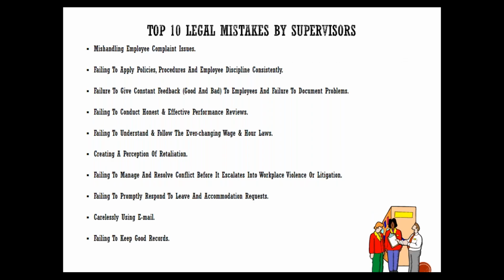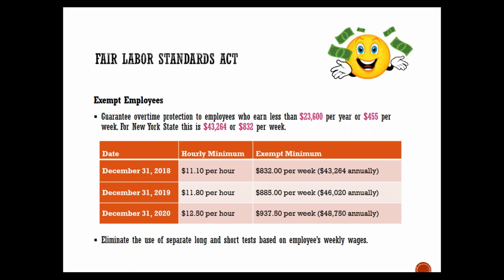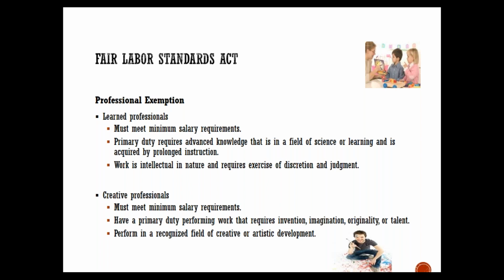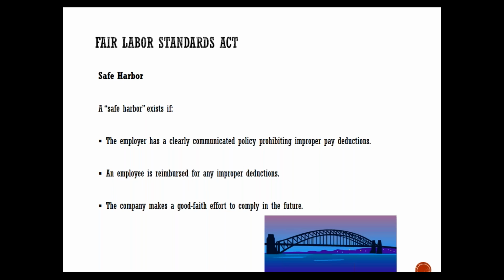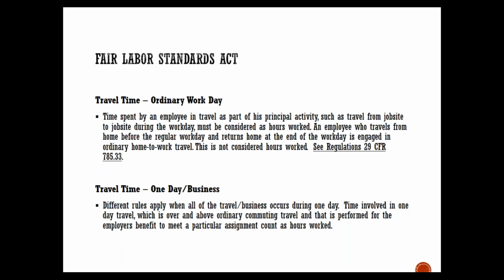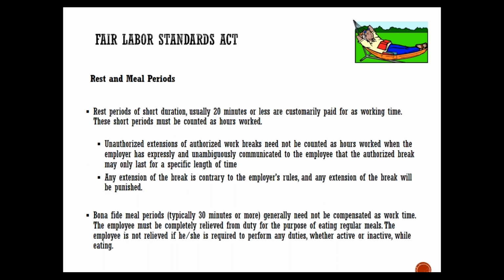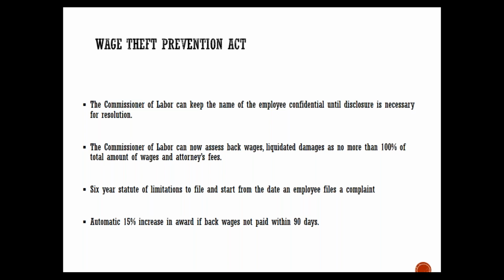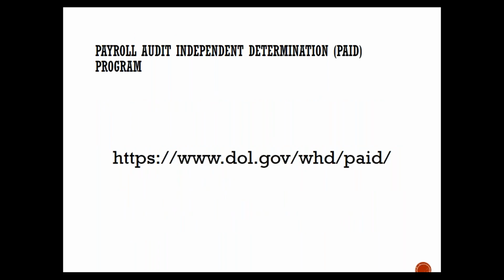HR Legal Issues Webinar Series Fair Labor Standards Act FLSA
PRESENTED BY: SHARI FALLON | PHR, SHRM-CP CORNELL UNIVERSITY